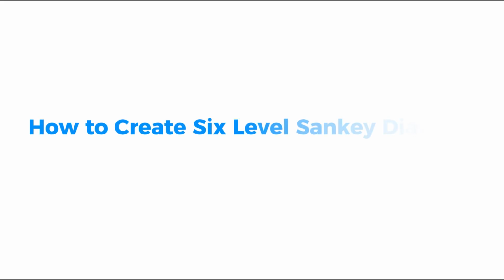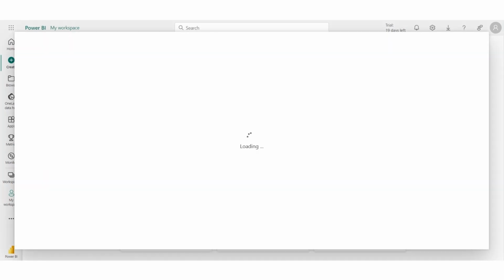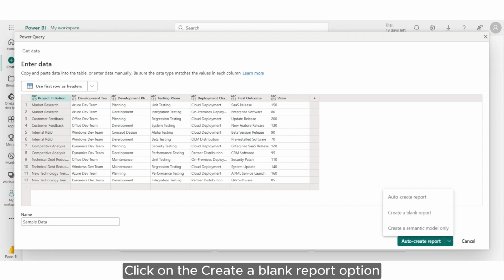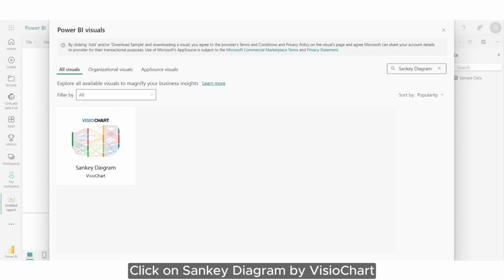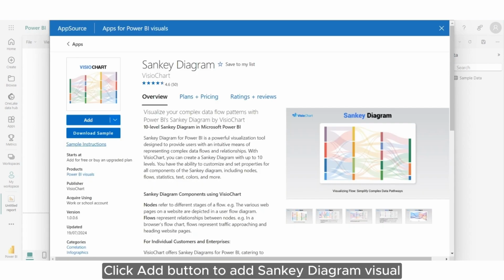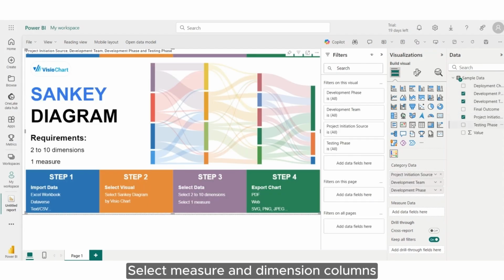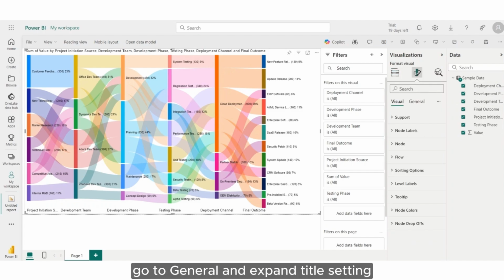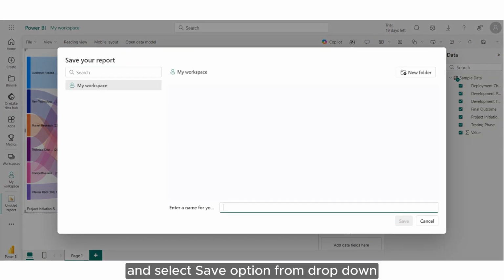How to Create Six Level Sankey Diagram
Learn how to create a six-level Sankey diagram in Microsoft Power BI step by step using easy-to-follow instructions by using VisioChart.

I hope you liked this video on "How to create Timeline using Sankey Diagram in Microsoft Power BI”. Let me know what you thought in the comments below! 👇